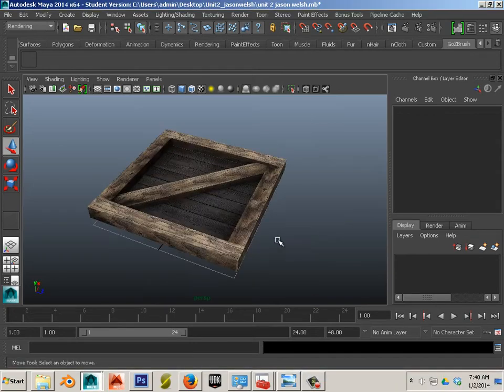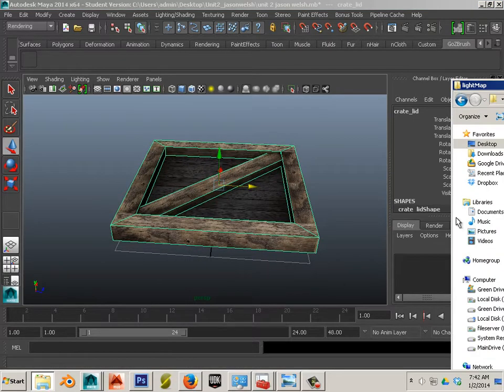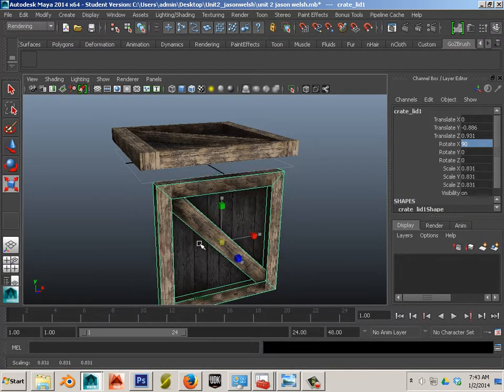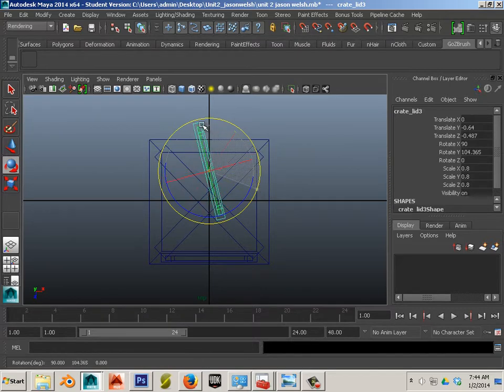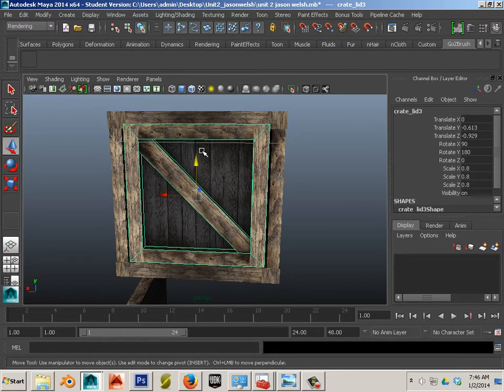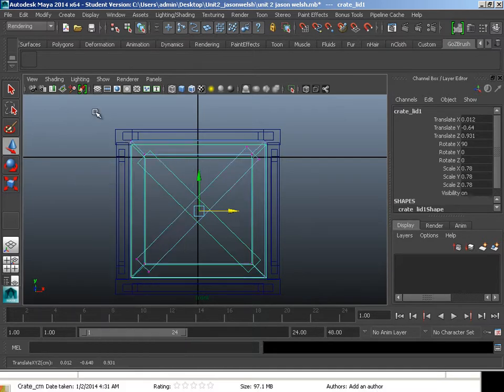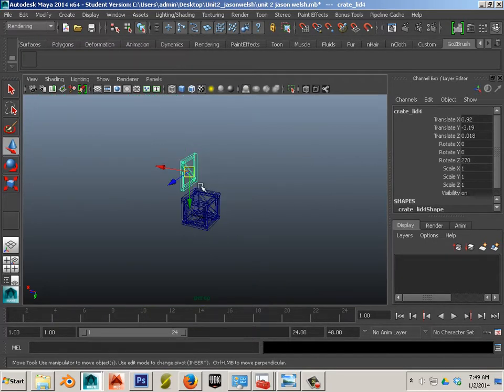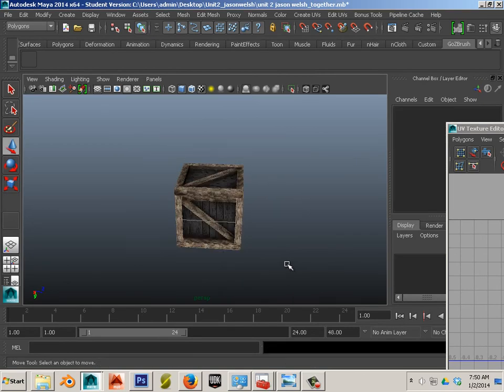0205 (Maya_Texture_workflows) Prepping it for Archiving